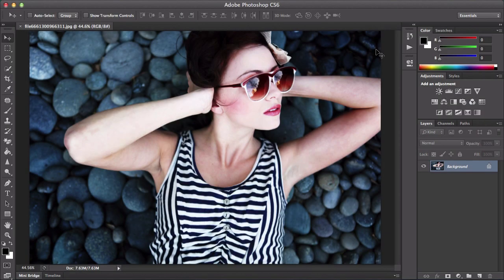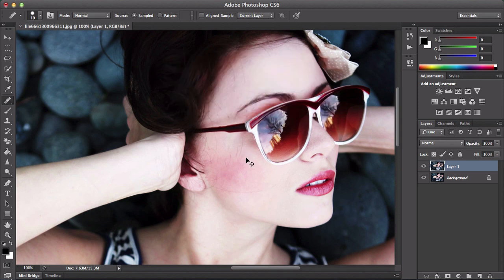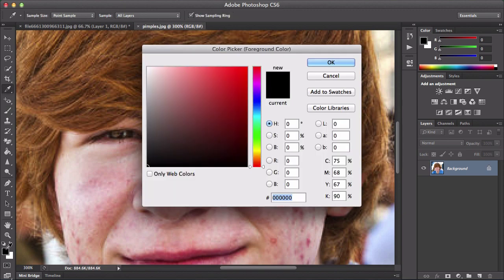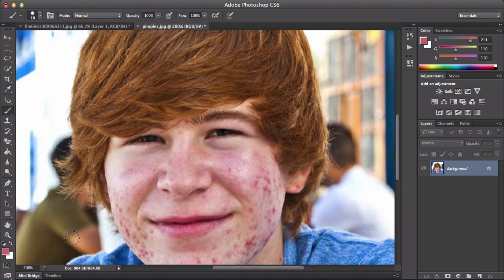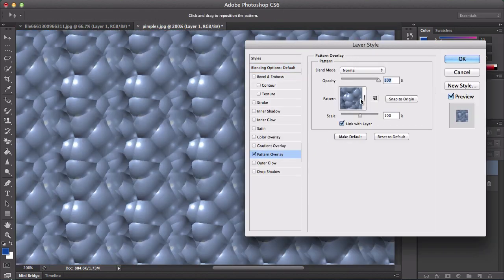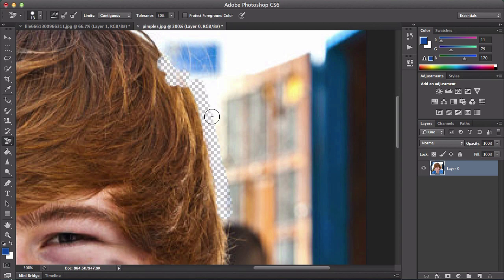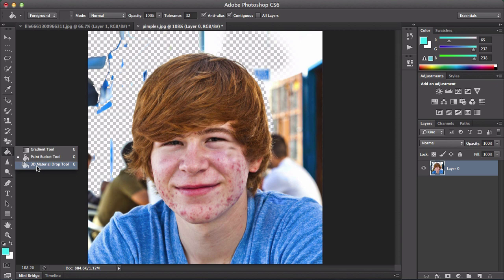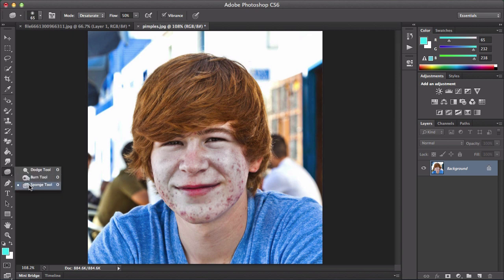Adobe Photoshop CS6 for Beginners Tutorial (Part 2)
For the ultimate in graphics power and flexibility, Photoshop can't be beat. Photoshop offers more non-destructive ways of working than any other photo editor, and Adobe is always adding enhancements to help get the job done faster and with less frustration.

With that said, this will be a beginners guide to Photoshop CS6 with the features of using the tools and being able to understand the workflow.